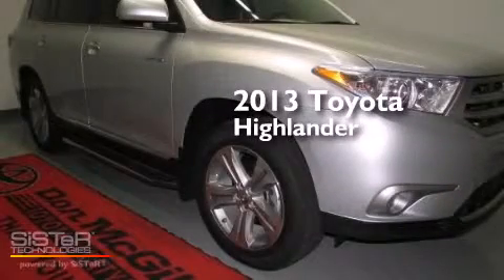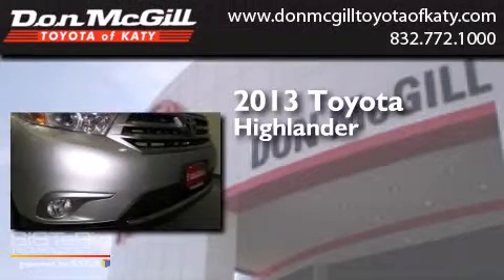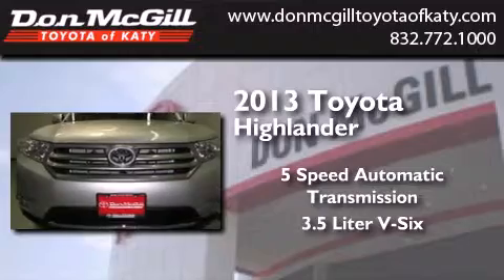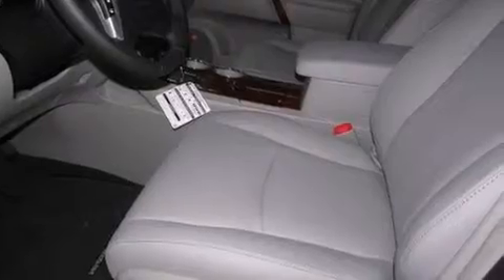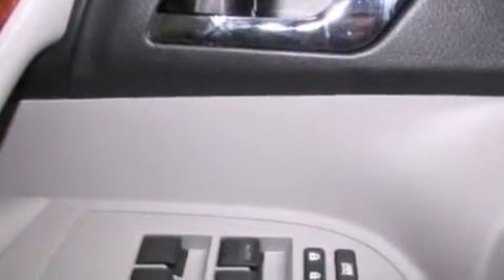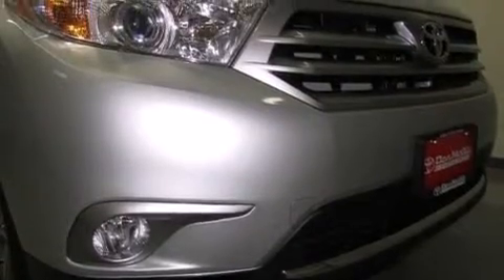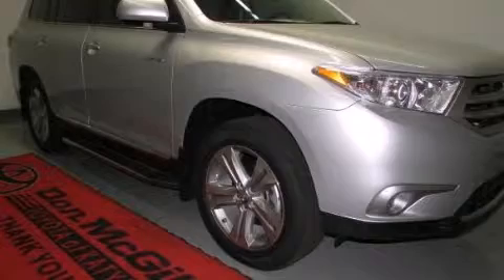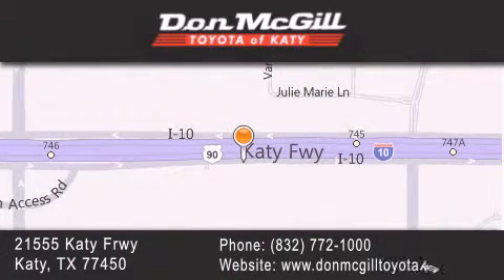2013 Toyota Highlander Katy Texas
We've been honored to serve the Katy Texas area , we promise that your experience at our dealership will exceed your expectations ! Year : 2013 Make : Toyota Model : Highlander Engine : Gas V6 3.5L/211 Trans . : Automatic Exterior : Classic Silver Metallic Interior : Ash Stock : 132163 Don McGill Toyota of Katy - GST 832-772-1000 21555 Katy Freeway Katy , Texas 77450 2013 Katy Texas